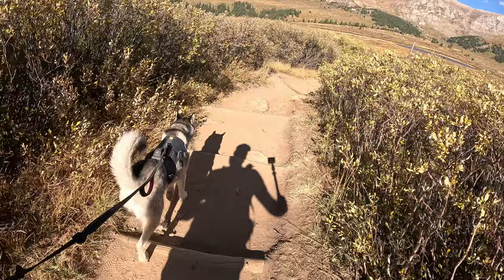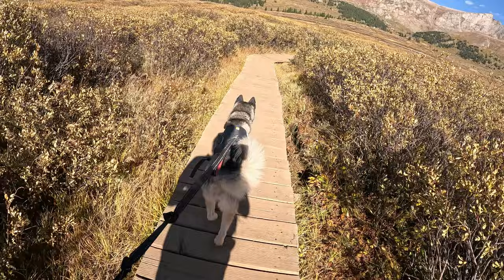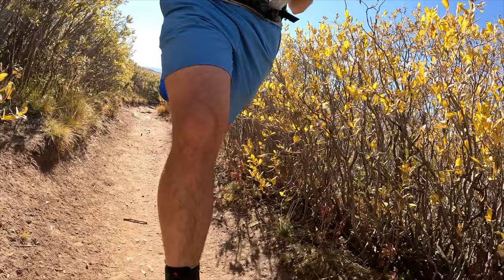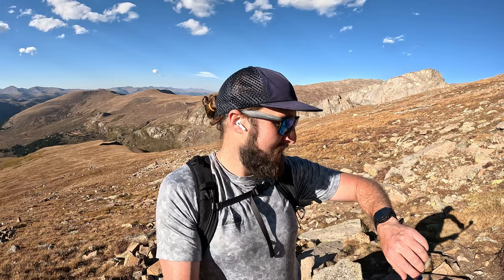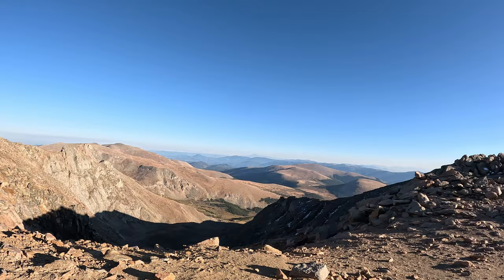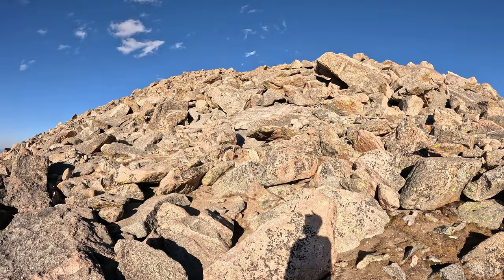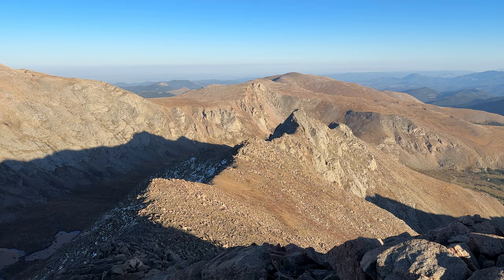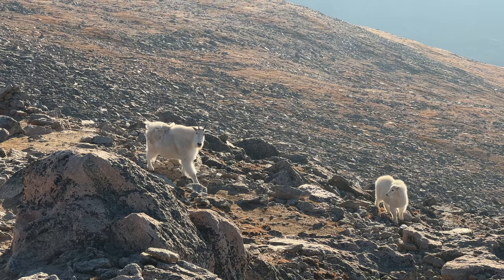Colorado 14ers: Mt Bierstadt Hike Guide - WITHOUT Crowds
YES it is 100% possible to hike Mt Bierstadt without crowds. It may take some extra effort, luck and good timing but this video is proof that it can be done.

Thanks to @henketooraw for the perfect background music.

Gear Used

La Sportiva Trango Hiking Boots (Women's)
Backpack (Summer)
Backpack (Winter)
Optional: Garmin inReach
Optional: Garmin Fenix Watch
Optional: Helmet
Optional: Headlamp

Filming Equipment

GoPro Max
Selfie Stick